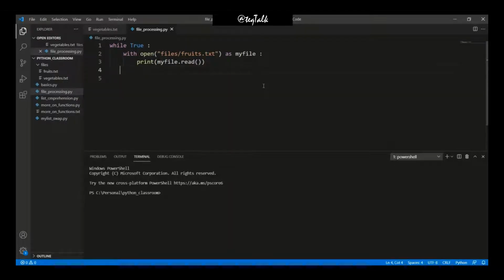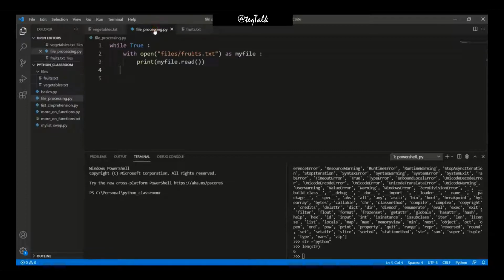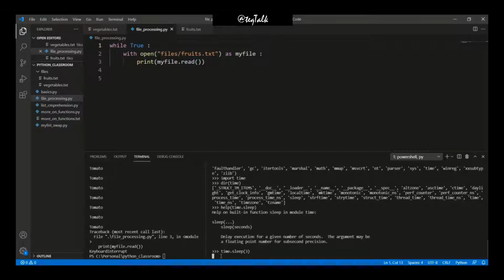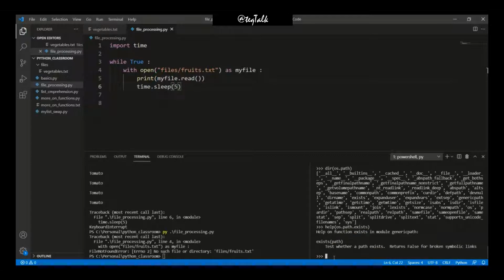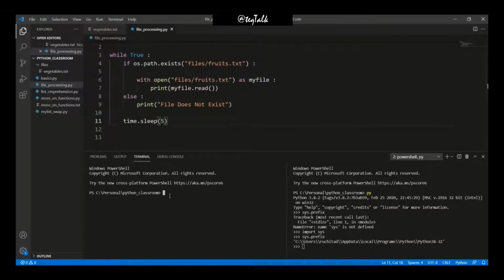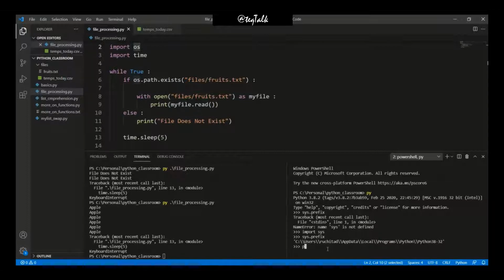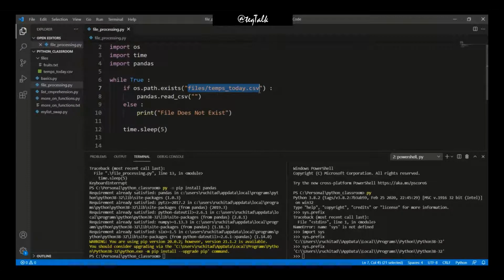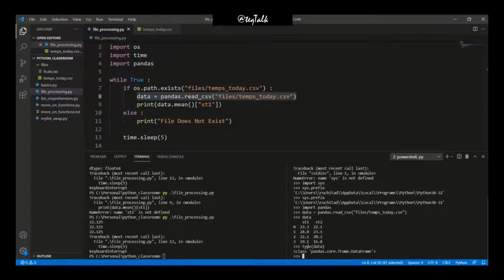Python Tutorial for Advanced | Classroom 11 | Built-in, Standard & Third-Party Modules | Pandas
What are the types of different modules in python?
What is built-in module?
What is standard module?
What is third-party module?
How to work with TIME module and its methods?
How to work with OS module and its attributes and methods?
How to use SLEEP method?

Find out all answers in this video!